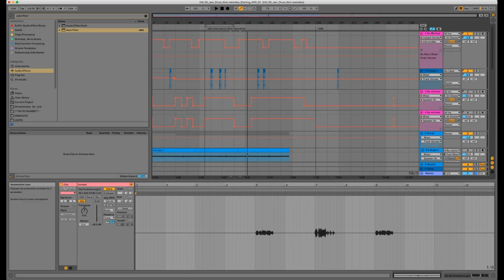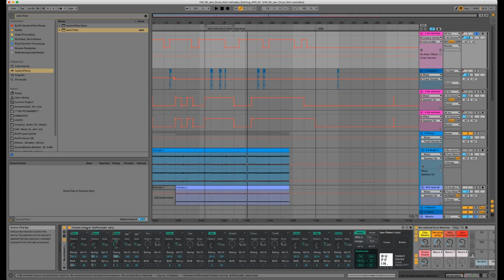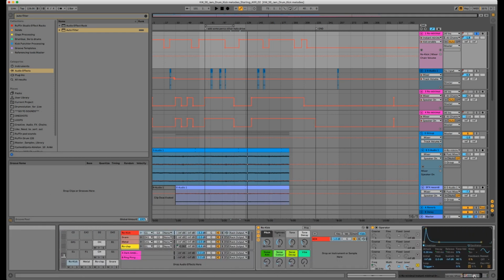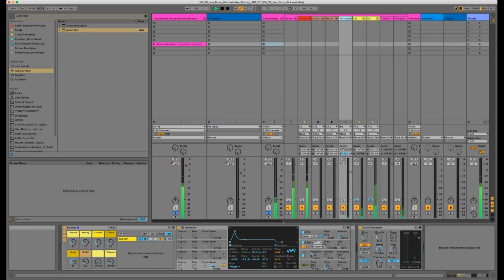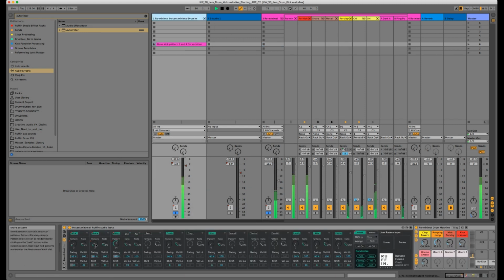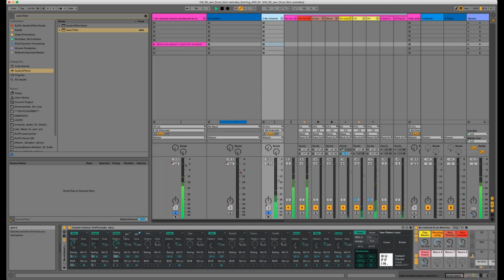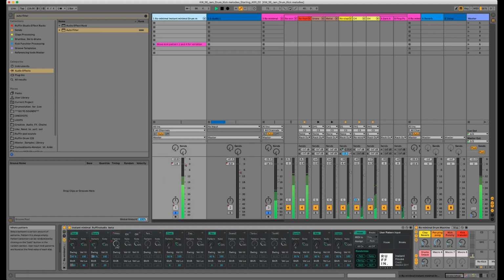Rominimal: How to repurpose elements in our tracks for a more consistency in our tracks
Timetable:

00:00 - Intro
00:57 - Rominimal Track example that we’re going to do in this video
02:05 - The goal & concept behind the creation of this track
04:37 - Session Walkthrough: Quick listen
05:34 - Creating different alternatives to our main rominimal kick
06:04 - Side note: how to get the instant minimal sequencer
09:29 - Main synth creation explanation
13:30 - Main theme using “Rulos” aka Mutable instruments Plaits
15:11 - Creating “filler” or answer sound to main element
19:08 - Jam Session: Creating a groovy rominimal bassline
20:39 - Jam Session: Creating “filler” answer sound
22:16 - Summarized thoughts
23:00 - Actionsteps for you to get the most out of this video